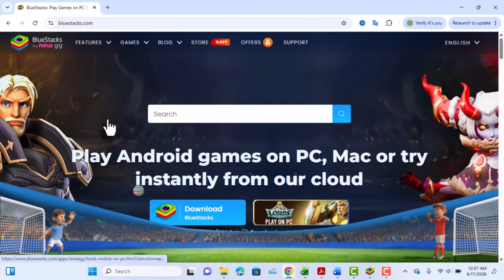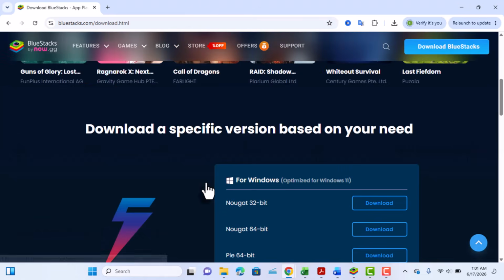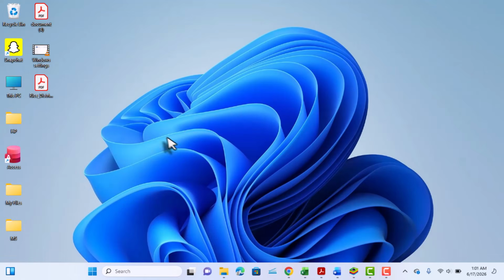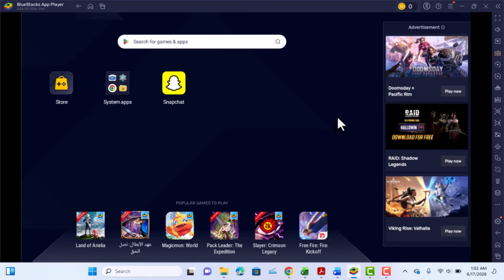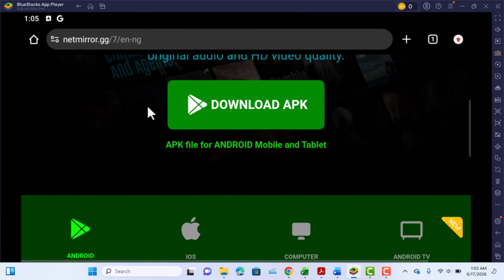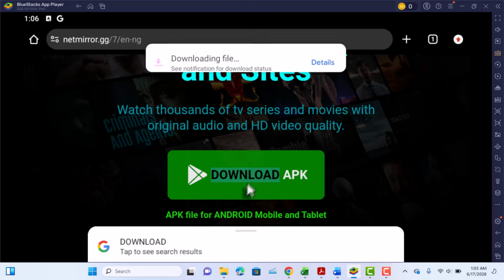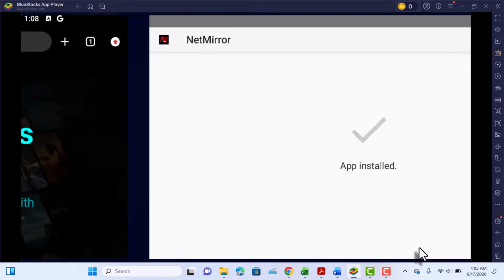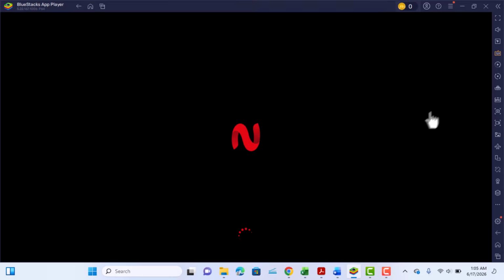How to Install NetMirror App on Laptop (Windows & Mac) | Legal Method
NetMirror Laptop Installation Tutorial
How to Install NetMirror on Windows & Mac